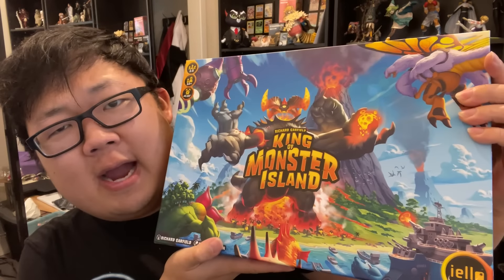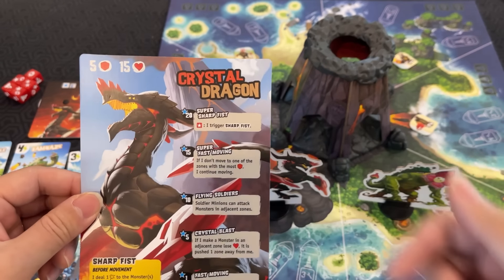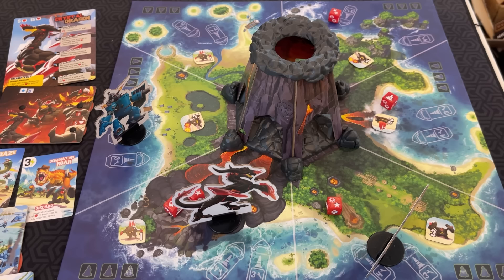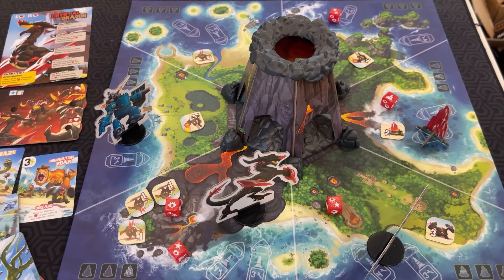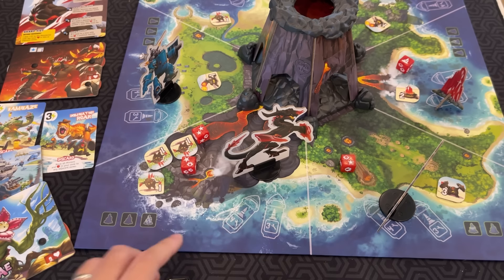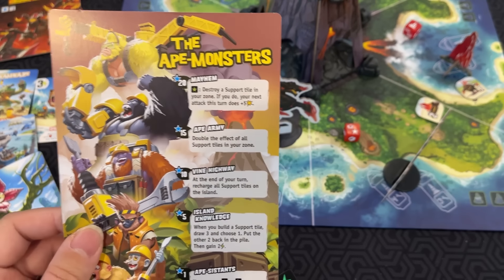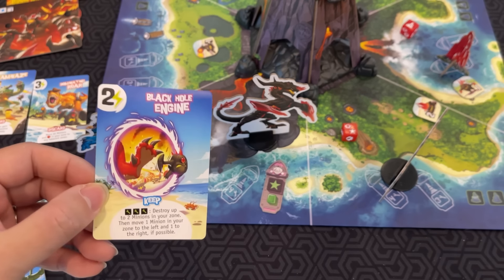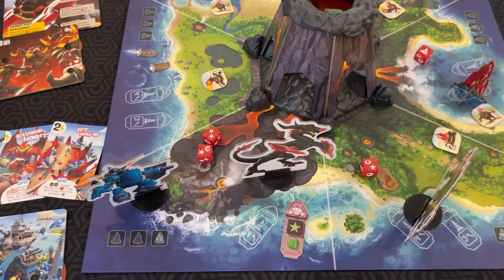Board Game Reviews Ep #279: KING OF MONSTER ISLAND